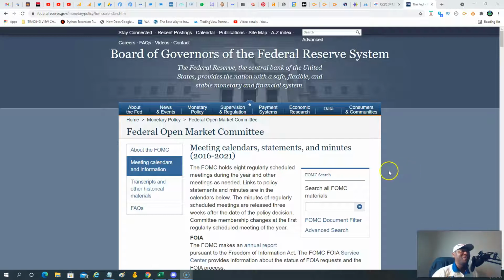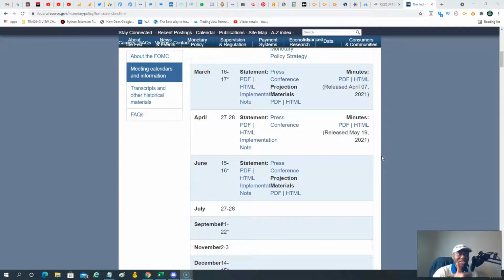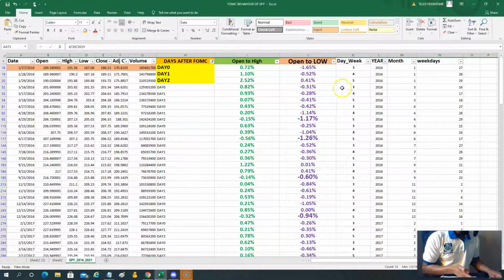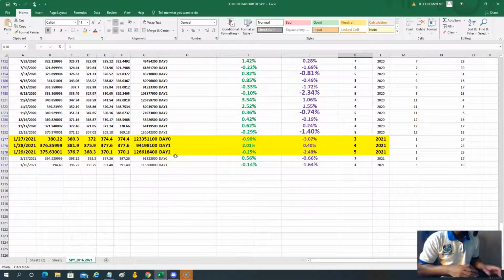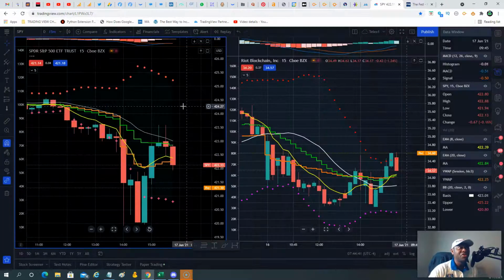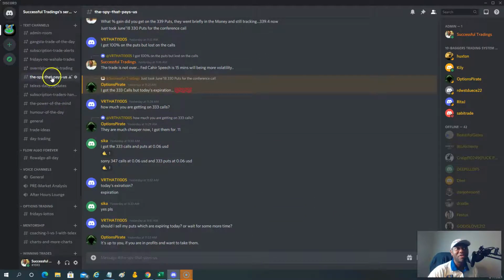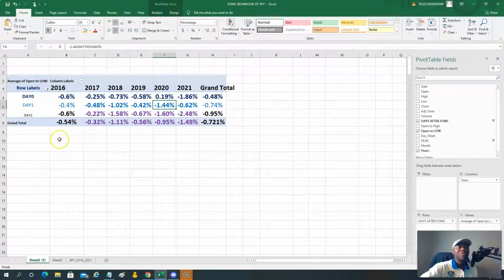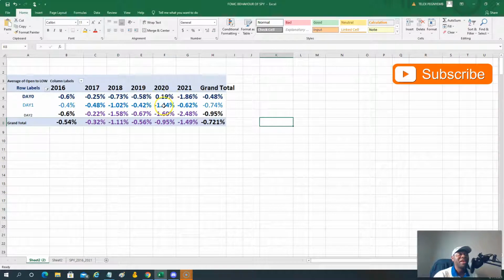How To Trade 2022 F.O.M.C Meeting Statements | 🟢 Live Trading FOMC News💎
In this episode of Options Trading for beginners, we bring you a step by step method to day trade the FOMC (Federal Open Market Committee)  statement.

The FOMC holds 8 regularly scheduled meetings during the year and other meetings as needed.
These meeting has held from Tuesday to Wednesday.

At the end of 4 of them, the Fed Chairman holds a Press conference (this has been on-going since Ben Bernanke, Janet Yellen and now Jerome Powell).

The FOMC creates increased volatility in the market which options traders can take advantage of.

I summarize in the study how SPY has traded on the day of the FOMC statement but also on the next Thursday and Fridays from 2016 to 2021.

The study aims to help traders with day trading FOMC meeting for big profit.
Subsequently, you can parley your Day 0FOMC gains into more money with our Day +1 and Day  +2
discoveries.

#2. How to Make Big Profit on QQQ Options

More Related Articles:

#1. How Much Money Do You Need to Trade Options?

#2. Options Trading for Beginners: Full Guide A through Z Questions Answered

How To Take Your Trading To The Next Level in 2021 with Our Proven 10-baggers Trading System: